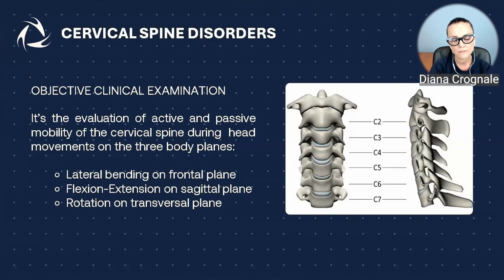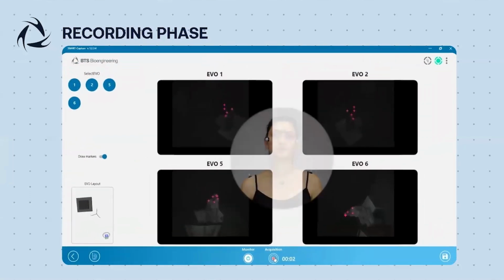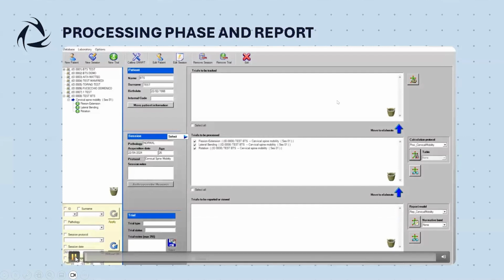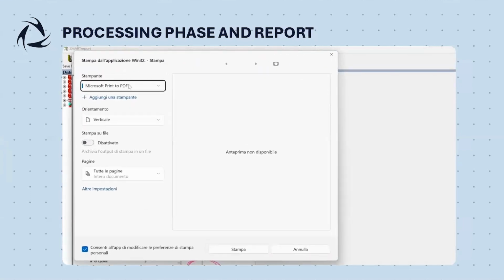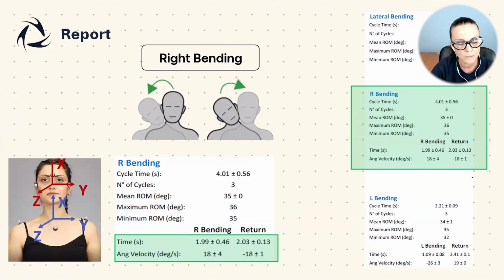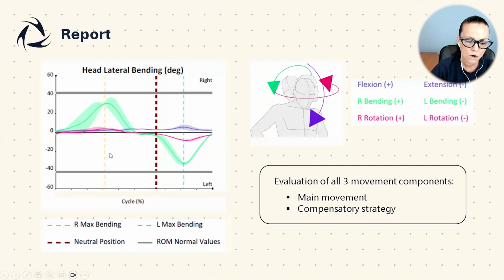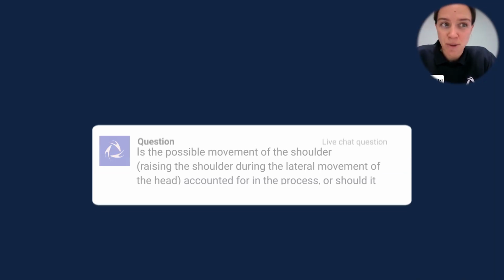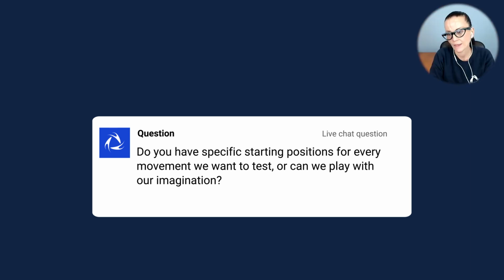SMART CLINIC TRAINING - Cervical spine mobility: from zero to hero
In this webinar you will find insights and tips on the use of the SMART-CLINIC software, delving into the cervical spine mobility protocol.